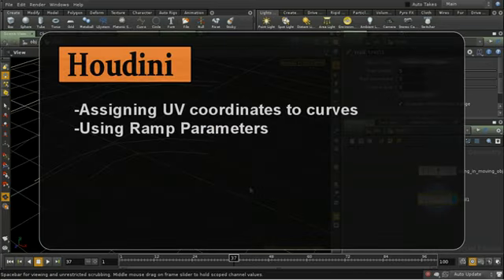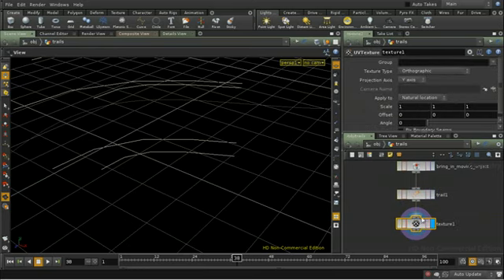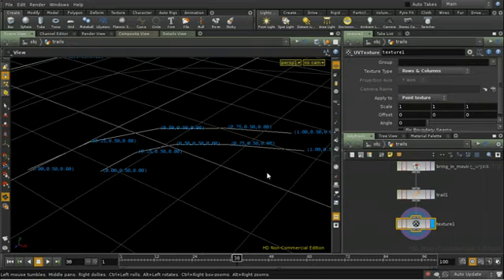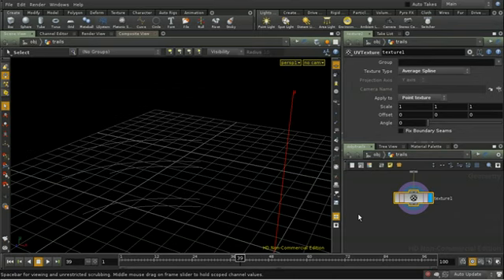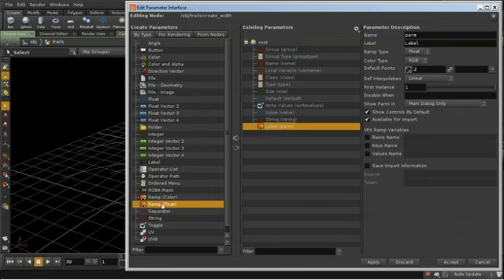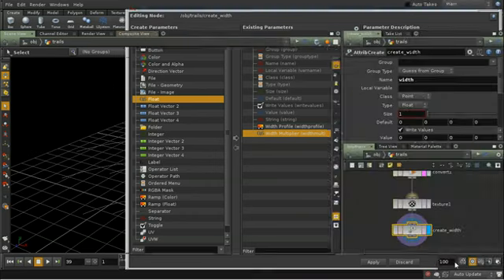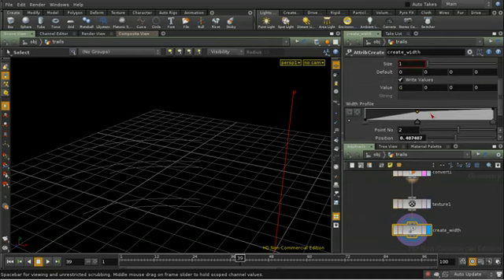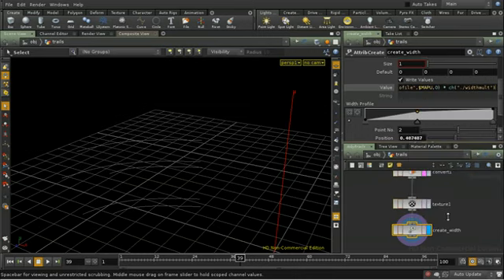Using Ramp Parameters | Houdini Tutorials